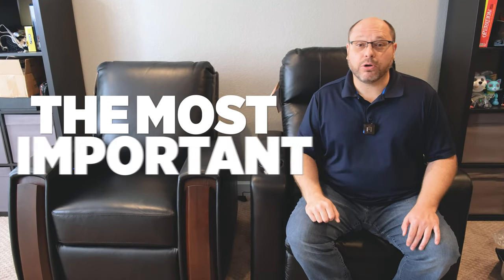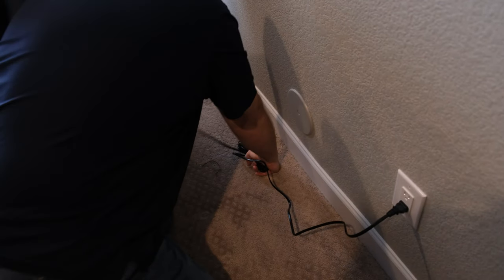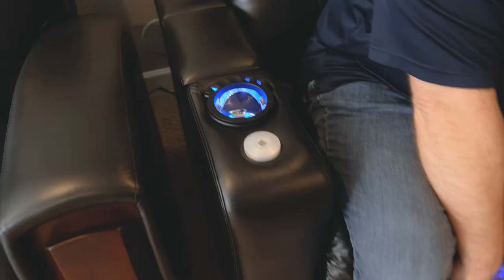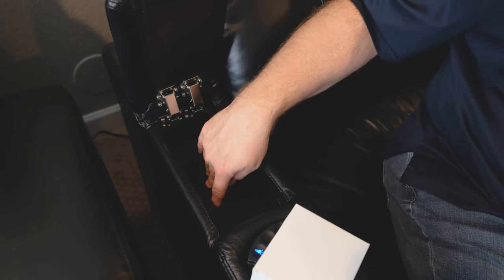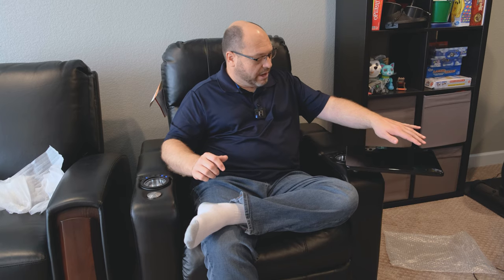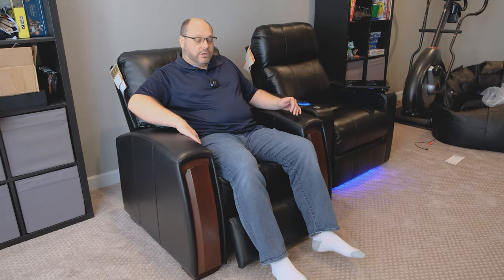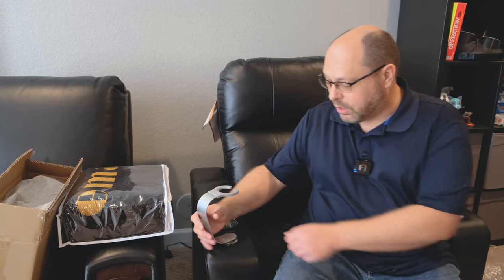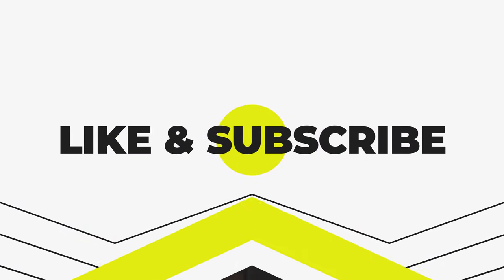Best Home Theater Seat Comparison! The HT Design Lincolnshire vs The Southamption!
***Description
BestBuy Partner
*** LIMITED TIME:
*** Thanks For Checking!
 The HT Design Lincolnshire vs The Southamption! Which of these power recliners is the best for your theater. They are both awesome so it will be a tough decision!

★  MORE HOME THEATER FANATICS REVIEWS

***Thanks Again!